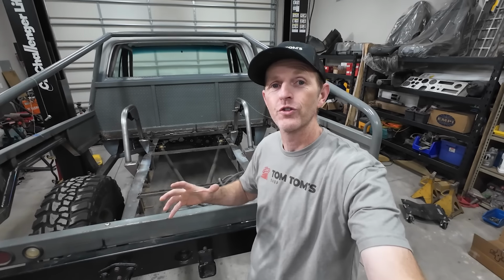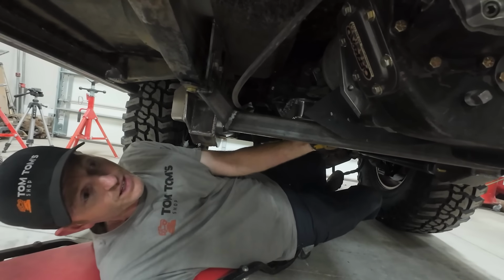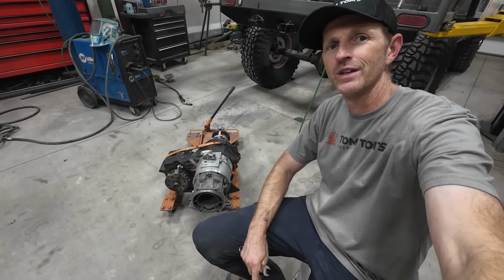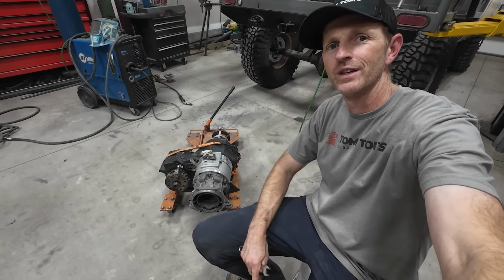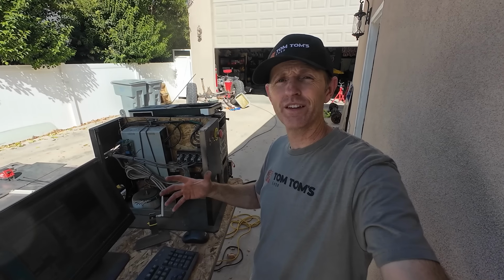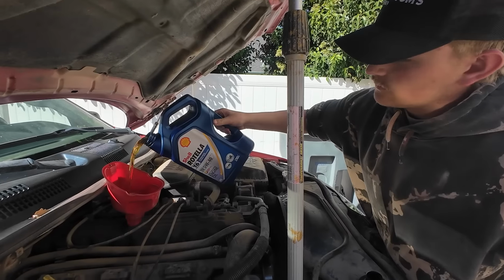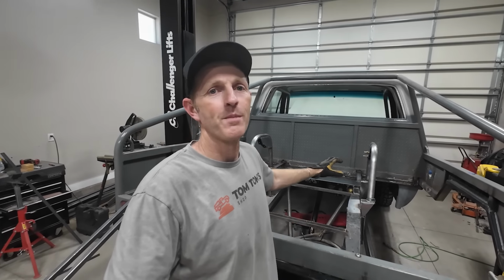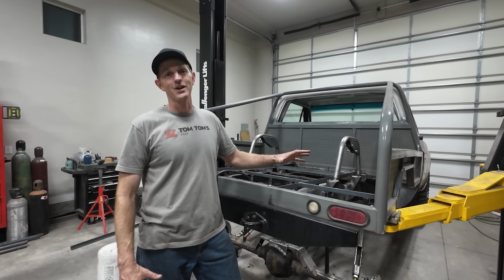Crunch Time to Finish Dig Dug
Time is running out to get Dig Dug finished and out the door to Resurgence Automotive to be painted.

Follow and like my other social media accounts here:
  / tomtomsshop
  / tomtomsshop